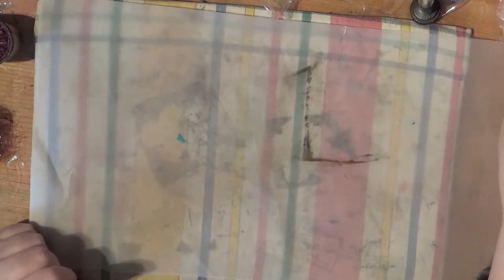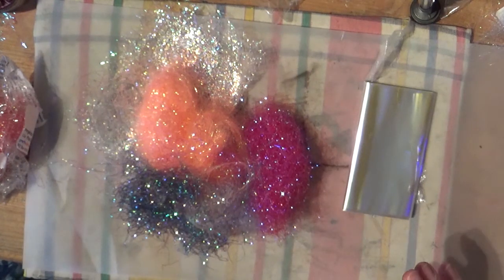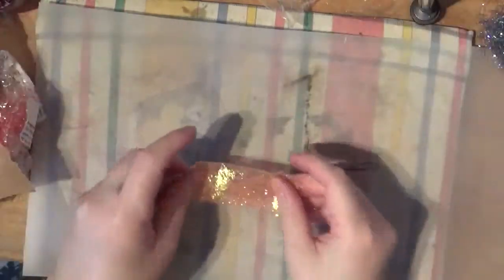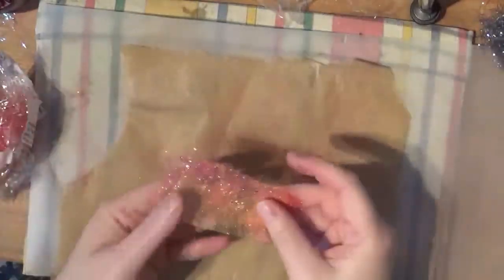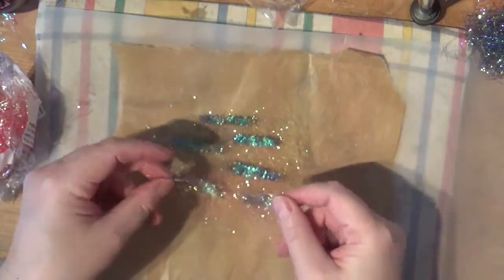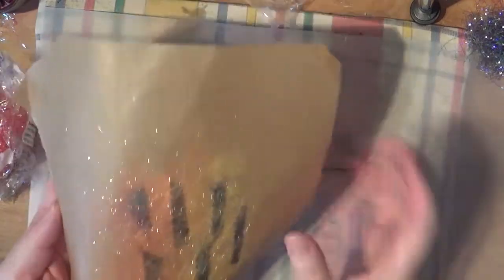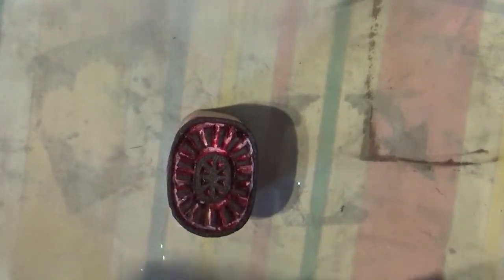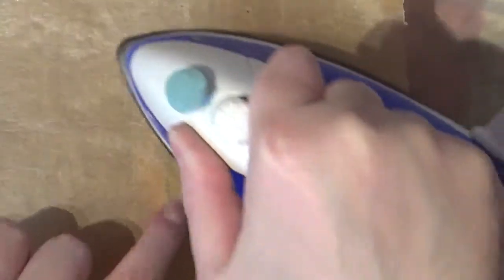Angelina Fibres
In this video Claire demonstrates a selection of techniques for creating fabric using Angelina fibre.
If you loose sound half way through (not sure why) then click on the link for the re-uploaded video